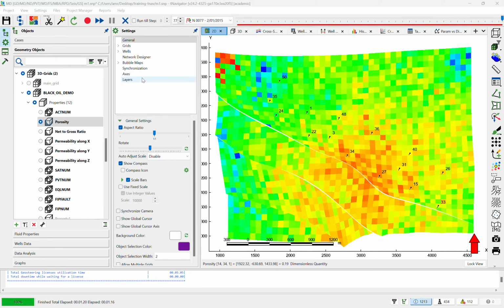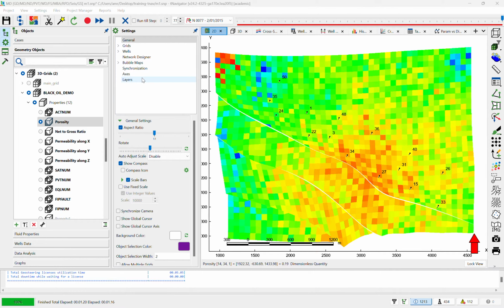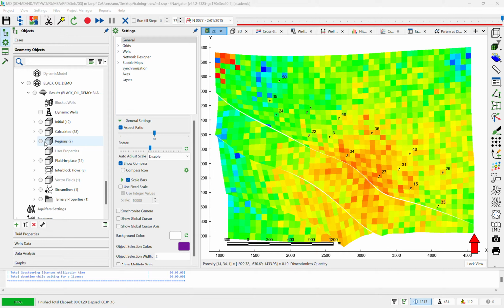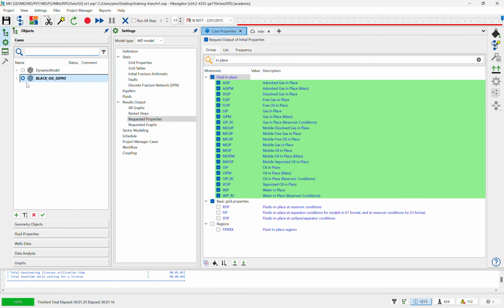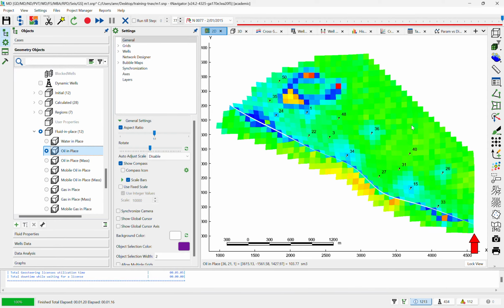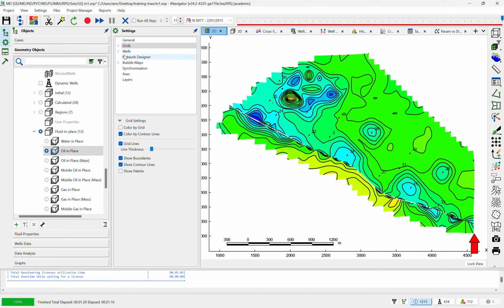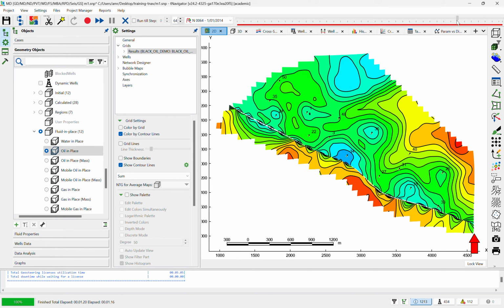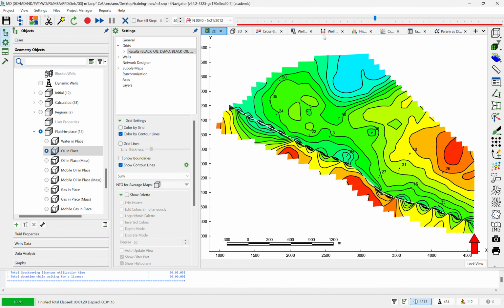8- Sweet Spots